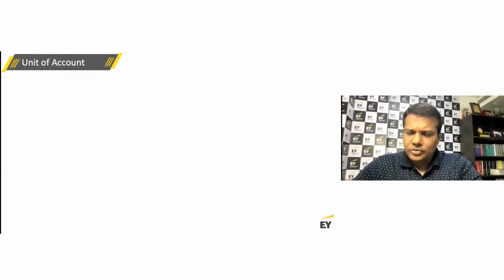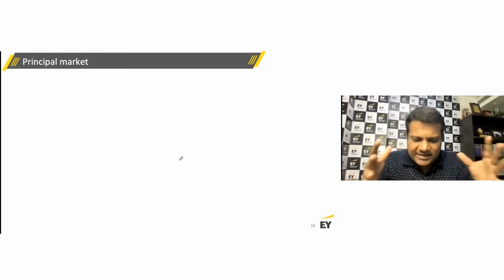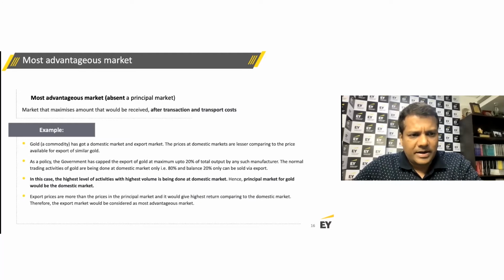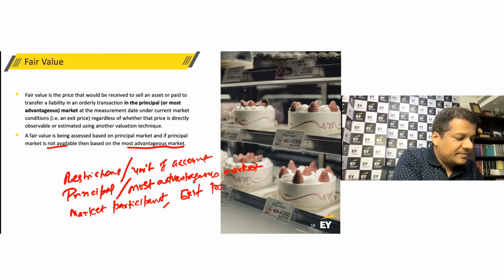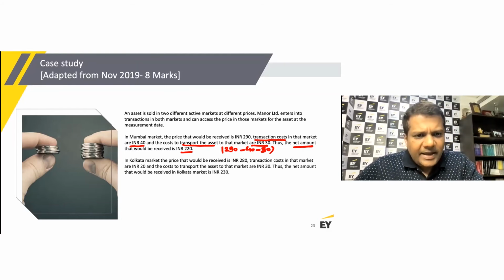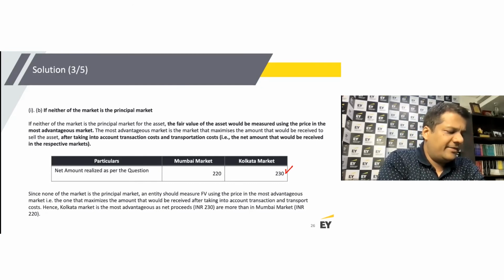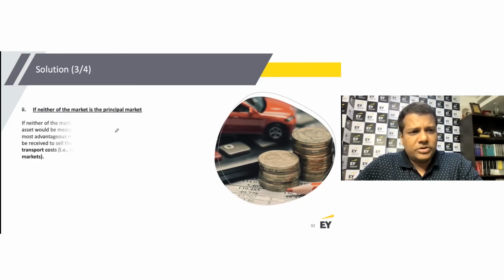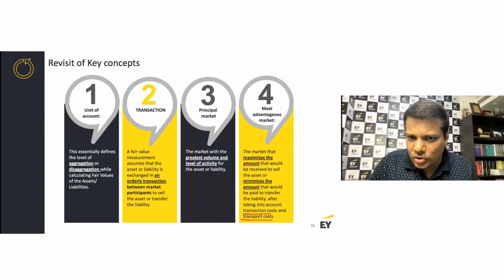Ind AS 113 Session 2 key concepts